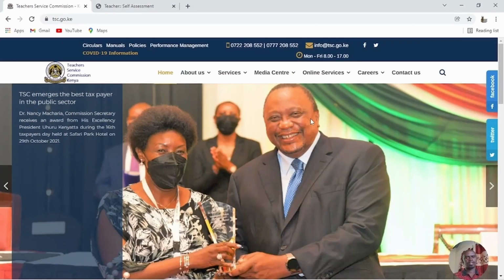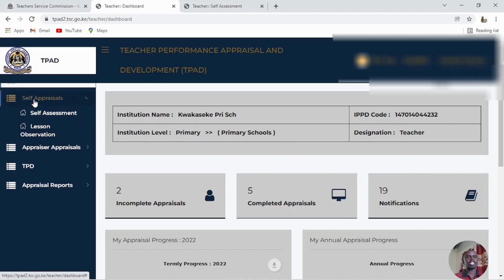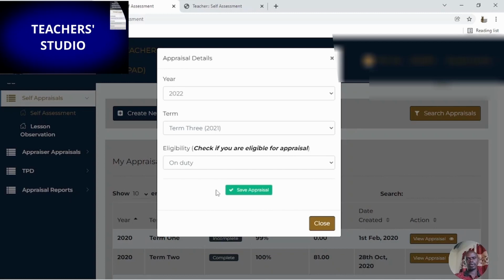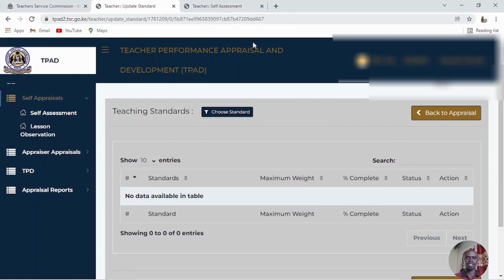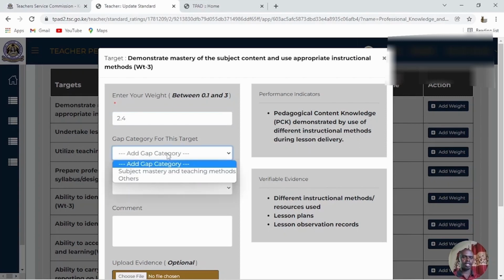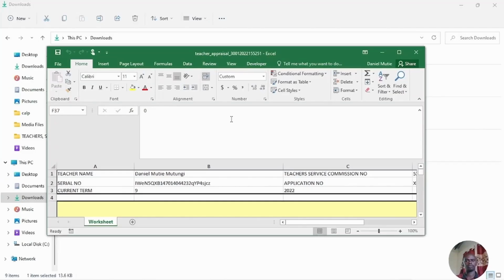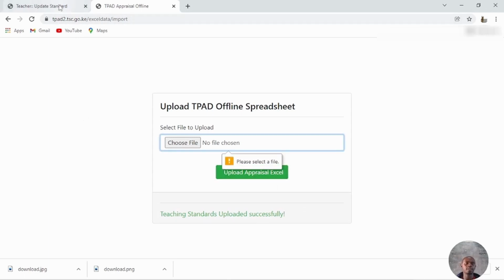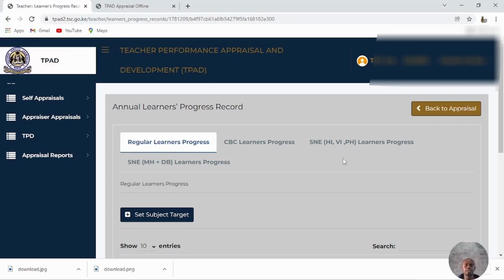How to upload standards in the TSC TPAD2 portal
I feature on education online platform for Kenyan teachers. in the future videos we shall also discuss on how to make and use educational content.